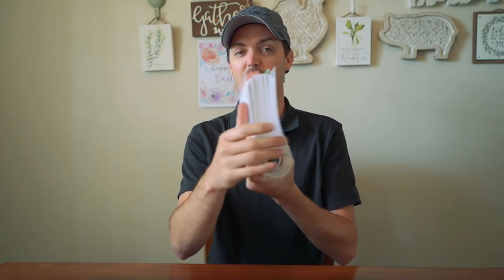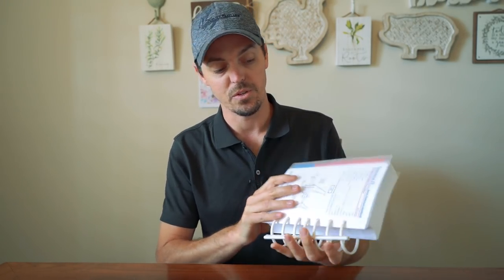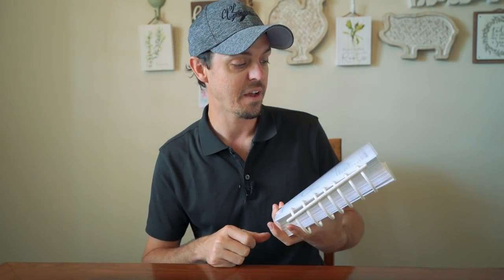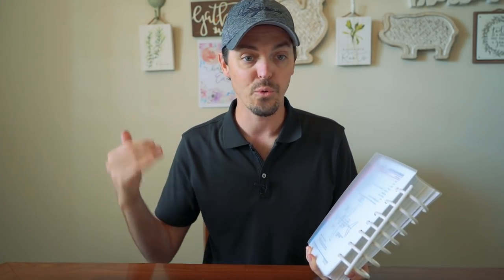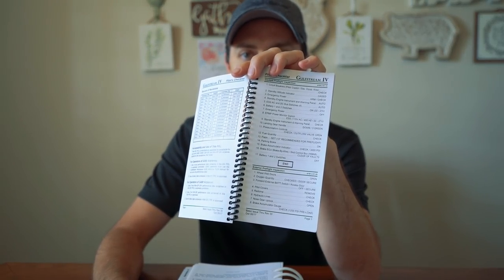Gulfstream Checklist is HUGE! -Tech Tuesday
Here is a quick look at the Quick Reference Handbook for the Gulfstream G-IV. I have had several people ask to see the checklist and how we use it, so here you go. I hope you enjoy!